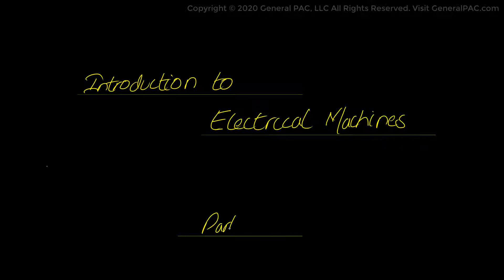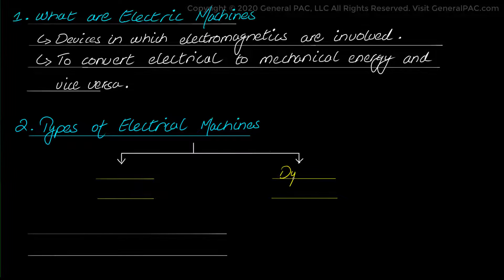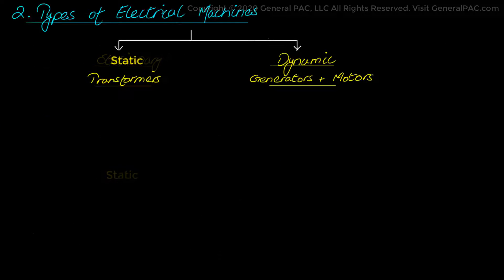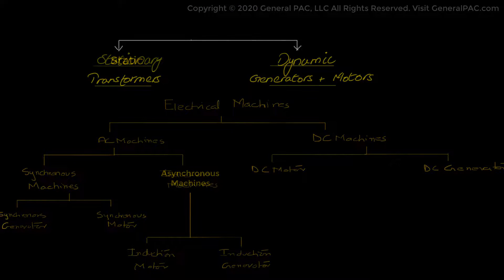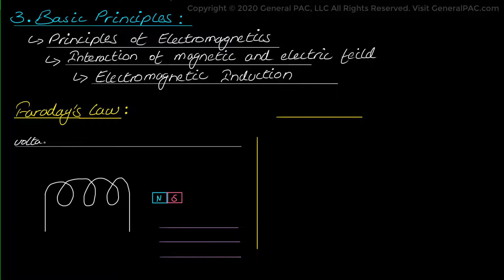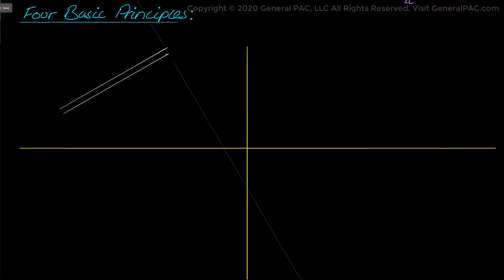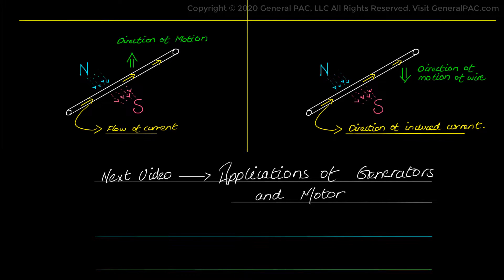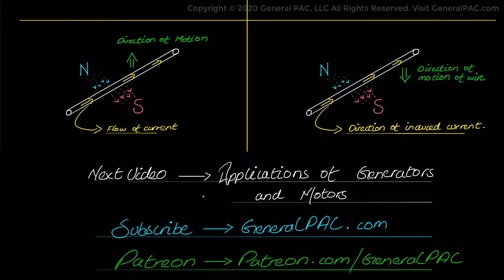Introduction to Electrical Machines | Part 1A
This is the first part of topic 1 in the series of "Electrical Machines” . In this part, we will try to answer the following introductory questions:

1. What are Electrical Machines?
2. What are different types of Electrical Machines?
3. What are the basic operating principles of Electrical Machines involved?